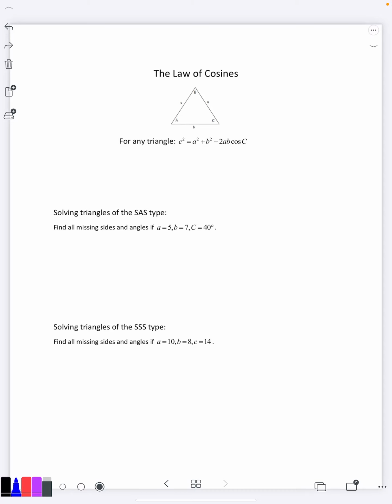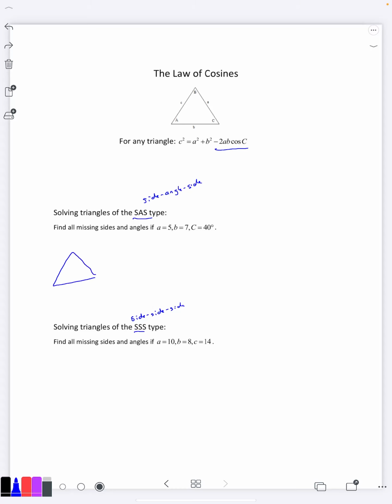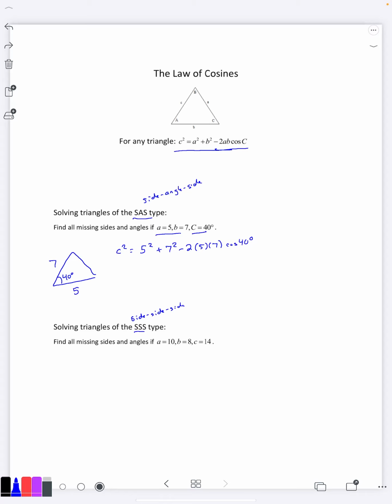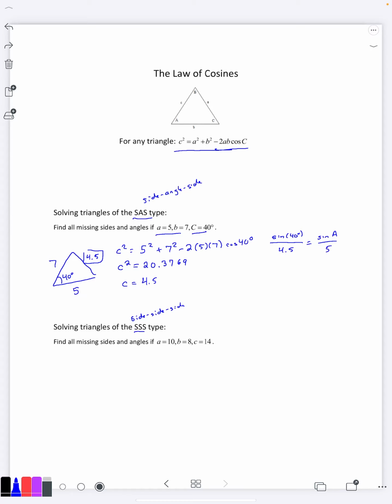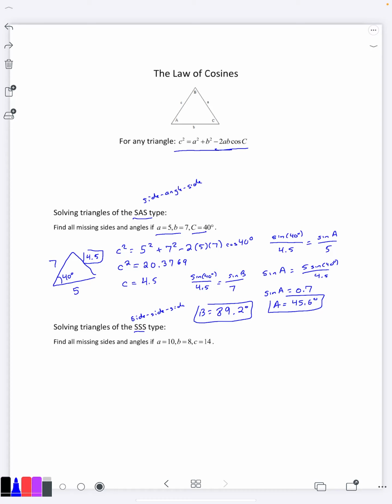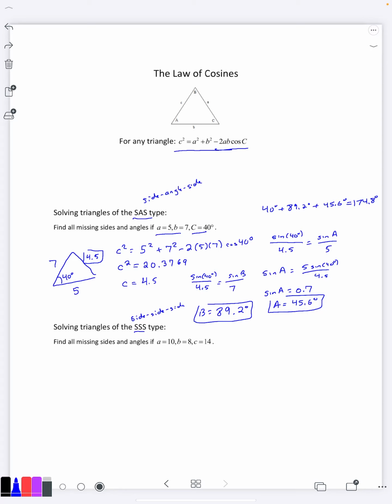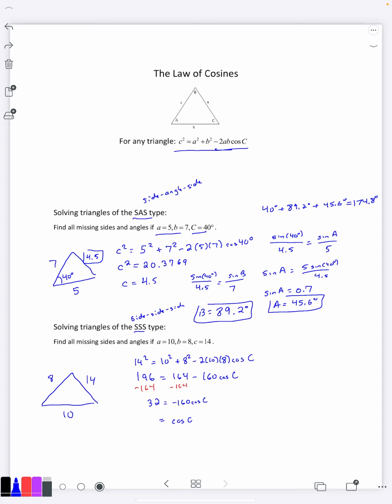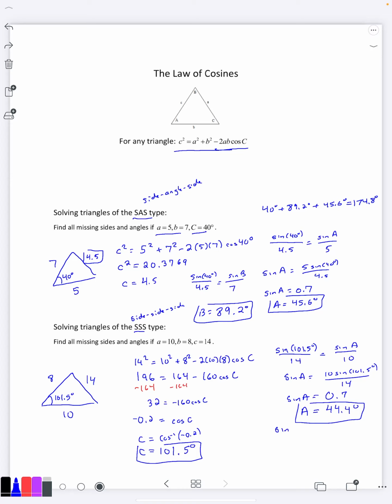The Law of Cosines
This video introduces the Law of Cosines and shows how it can be used to find missing sides and angles in a given triangle.